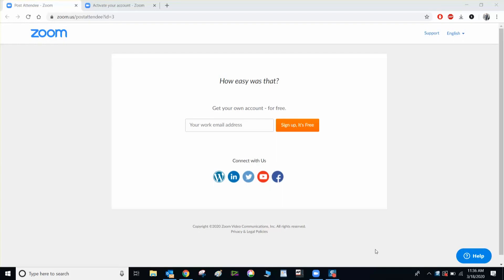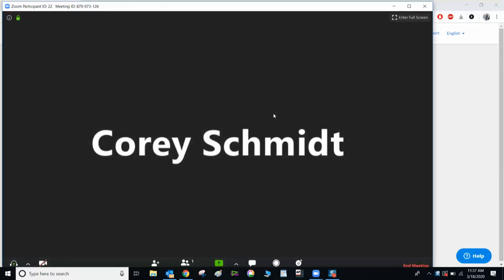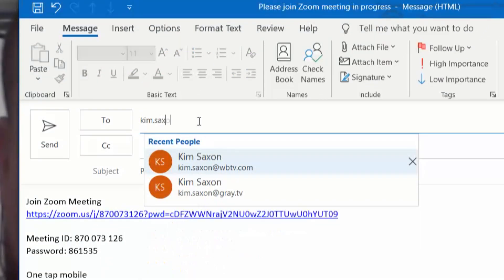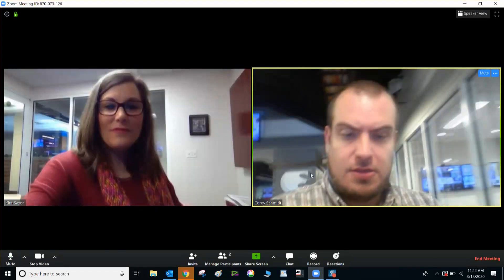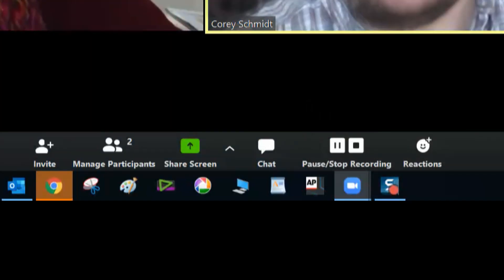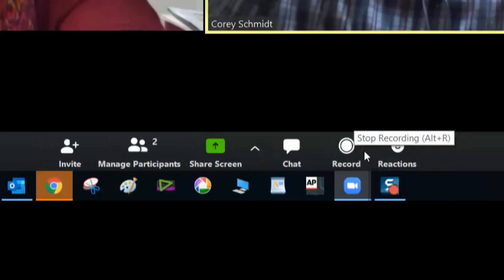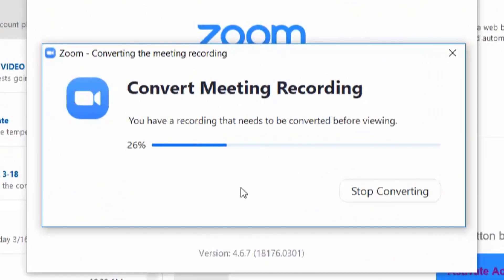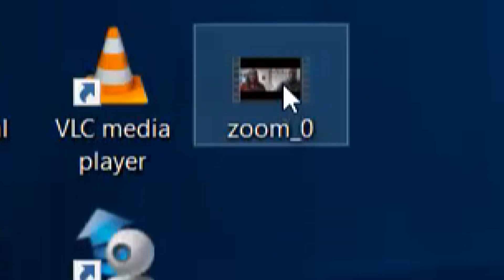TUTORIAL: How to Record a Zoom Interview